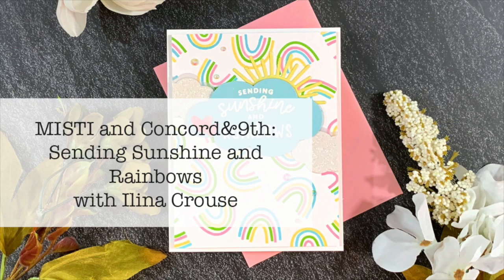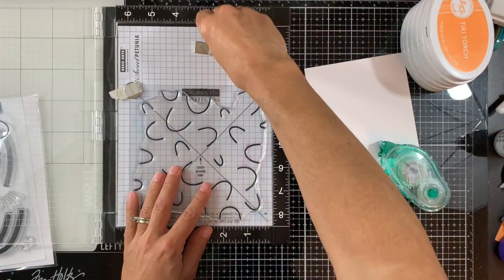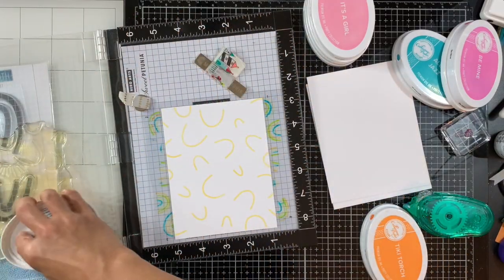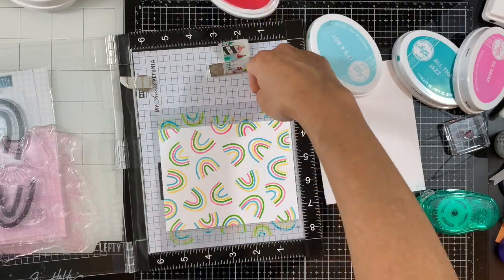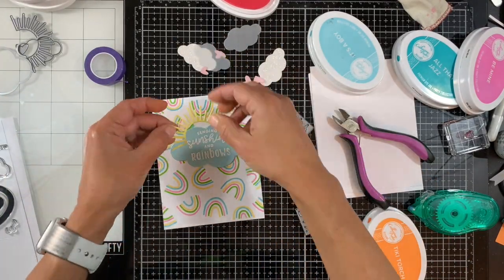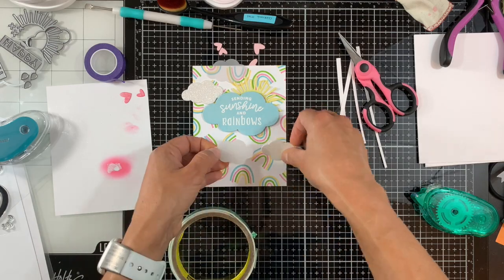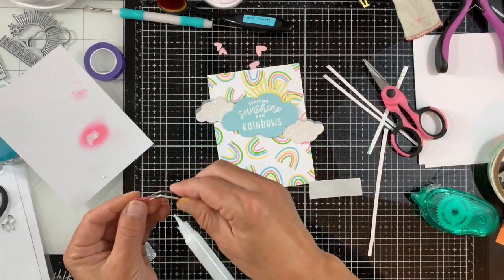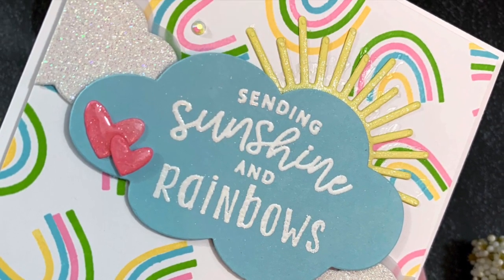MISTI and Concord&9th: Sending Sunshine and Rainbows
• Brighter Days Dies - Concord & 9th

• It's a Boy Ink Pad and Refill by Catherine Pooler Designs – Catherine...

• Be Mine Ink Pad and Refill by Catherine Pooler Designs – Catherine Pooler,...